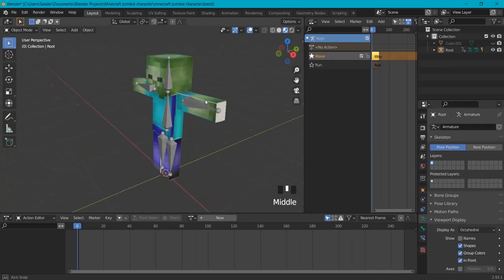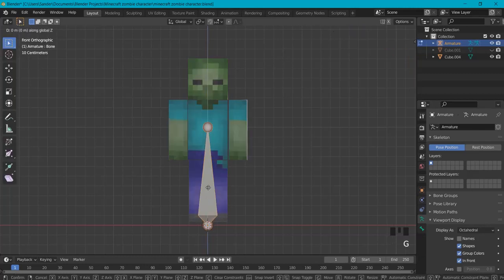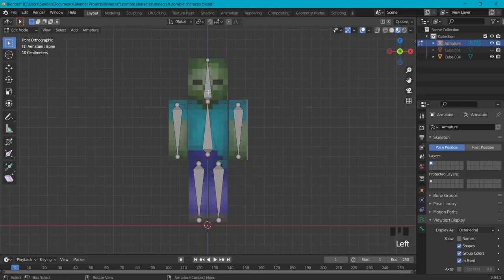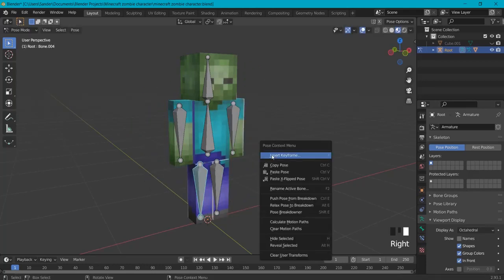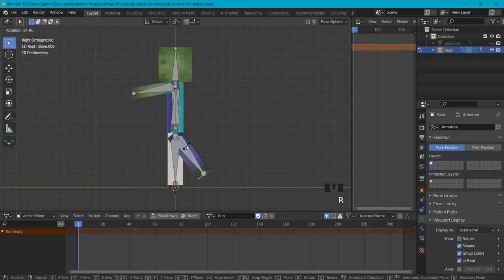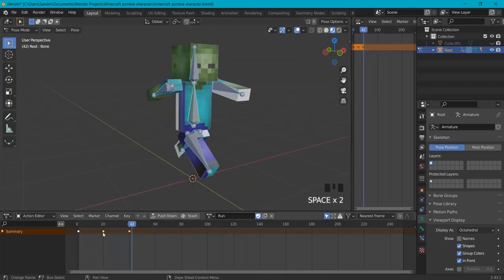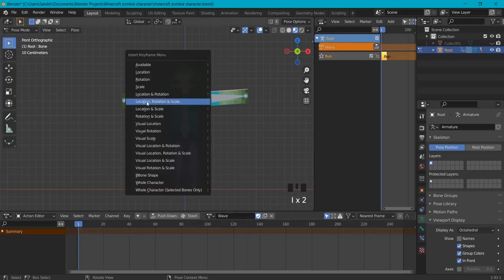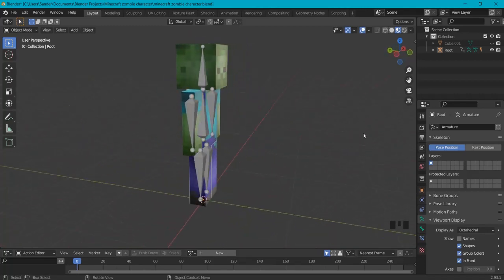How To Rig & Animate A Basic Low Poly Character - Blender Tutorial (Minecraft Zombie)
In this blender 2.9 tutorial you will learn how to create a rig for a low poly minecraft zombie character. Then we will make him come alive with animations. These animations are made in the dopesheet action editor and NLA animation strips.